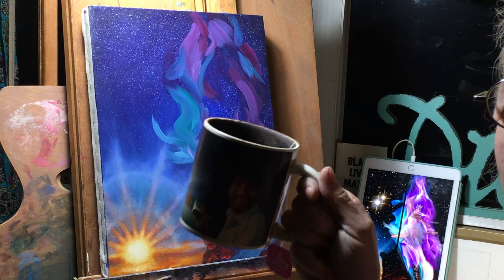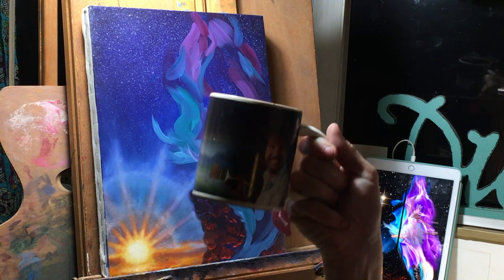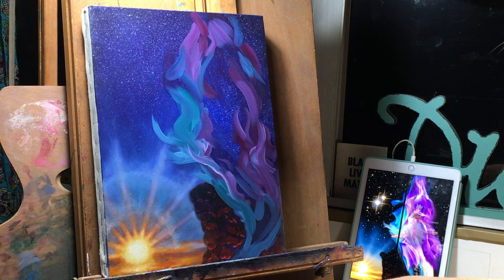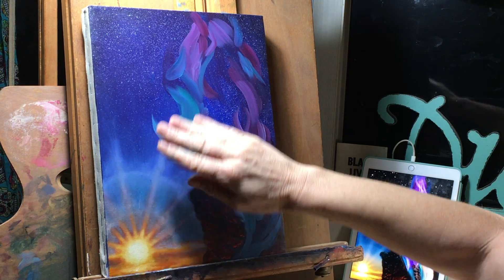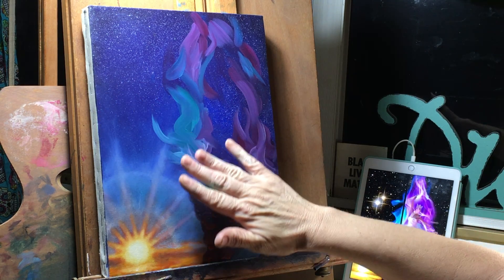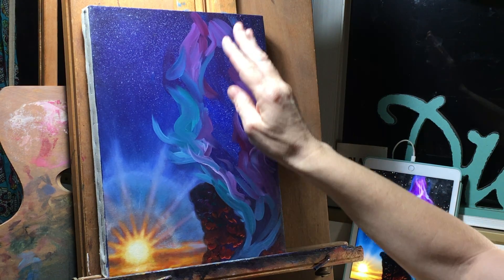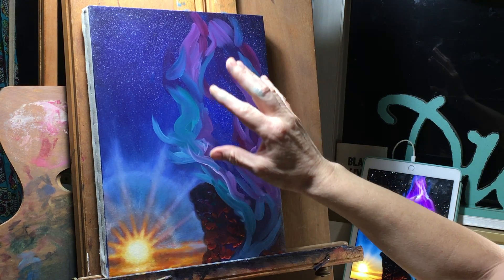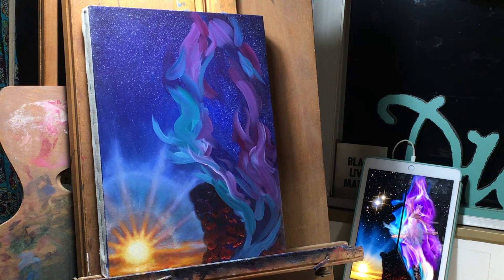Dancing Queen Pt. 8 Glazing the Sun "With" Bob Ross, Blue Butterfly Painted Oracles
Blue Butterfly Painted Oracles where I create channeled art to Raise the Vibration, Heal, and Manifest Intentions!

This video is the 8th in the series of the Painted Oracle "Dancing Queen." In this short video, I glaze the sunrise, expanding the rays to become an aura of the sun into the blue sky with opaque colors by stippling and scumbling. “Bob Ross” hangs out, lending his positive vibes to this Painted Oracle!

My Painted Oracles are meant to assist in manifesting and activating growth, blessings and healing by increasing your positive frequency. You can take advantage of the energies of this oracle.

If you are interested in having me to do a reading or create a Painted Oracle for yourself or a loved one send me an email at: Or book on Instantgo

Painted Oracles, Channelled Guidance and Tarot Readings are
subject to interpretation and should not be taken as Absolute.
Painted Oracles, Channelled Guidance and Tarot Readings by
be given as to their accuracy.  Painted Oracles, Channelled
Guidance and Tarot Readings  do not replace Professional
Medical/Legal/Business Opinion and Advice. They will not Force
you to follow a particular Course of Action, or attempt to
exert any form of Control over your Free-Will and Common
Sense.  The contents of Painted Oracles, Channelled Guidance
and Tarot Readings are not legally binding. Any Decisions made,
or Actions taken by you as a result are your sole Responsibility
and have not been Forced Upon You, by me. I assume no legal
liability for any damages, losses, or other consequences of any
client decisions, subsequent to, or based on, my Painted Oracles,
Channelled Guidance and Tarot Readings. Please use your own Common Sense and Judgment at all times.